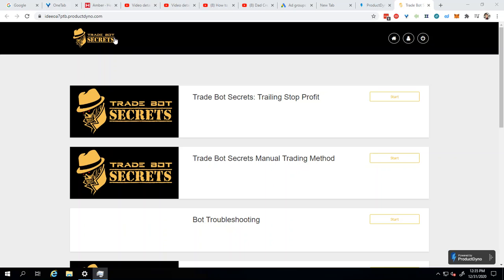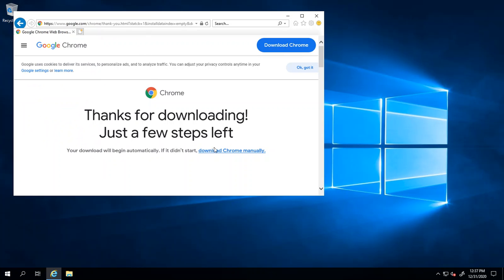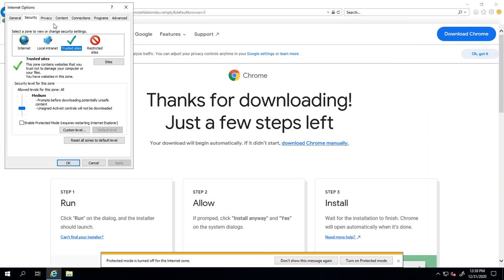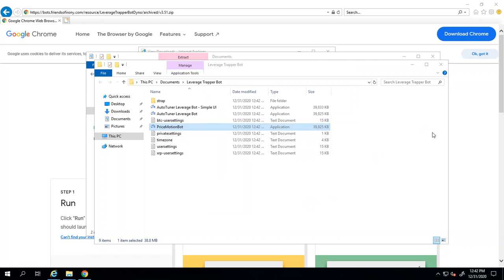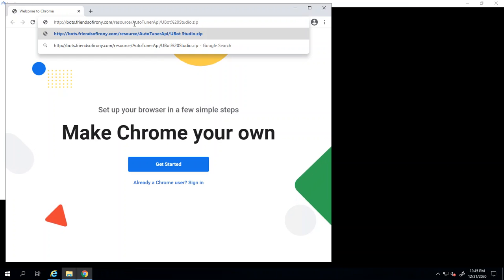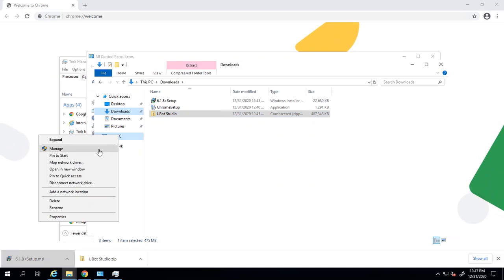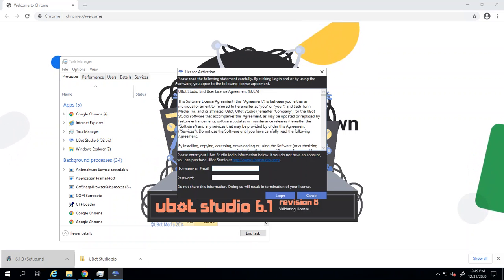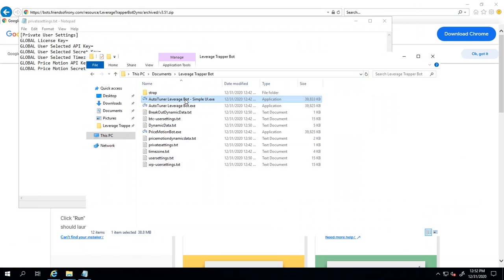How to Install Your Trade Bot On Hetzner